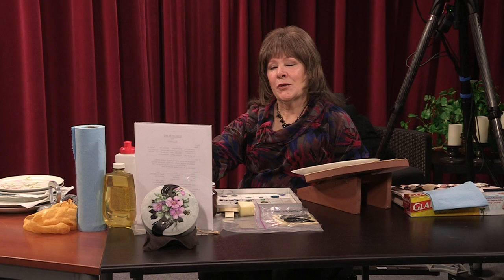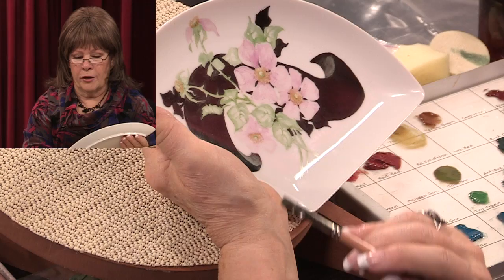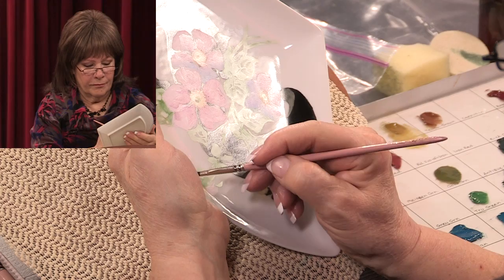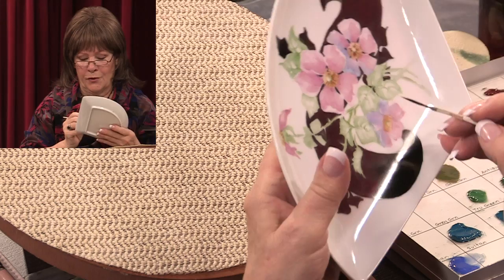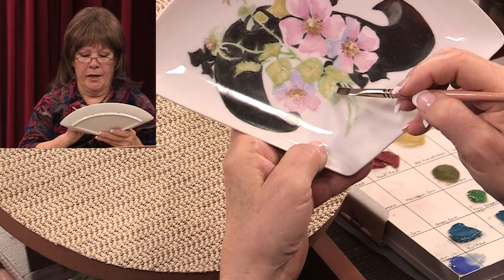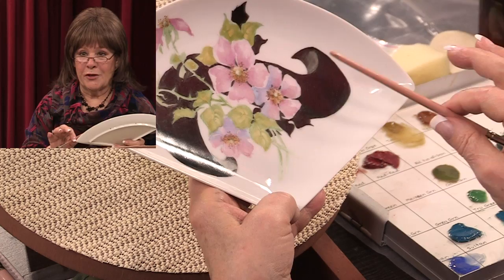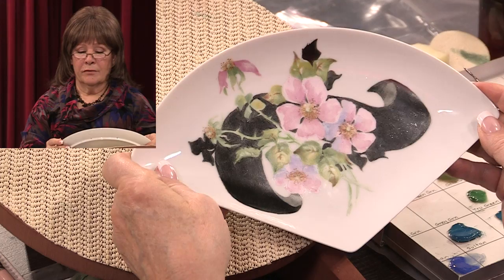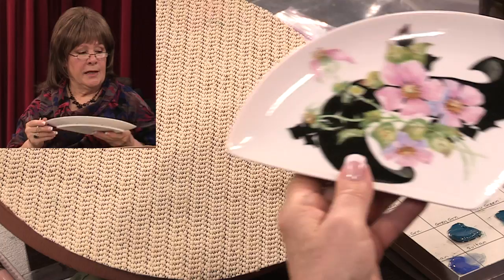Tutorial: China Painting For Beginners: Wild Roses Part 1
This is part 1 of 3 from the second DVD of China Painting For Beginners by Kathe Leigh Mash.  Kathe has been an artist for over 60 years and a China Painter since 1972. Kathe has 2 degrees in Art and Speech, has been teaching since 1980 and doing seminars nationally since 1985.
More books and videos available for sale and rent at Amazon